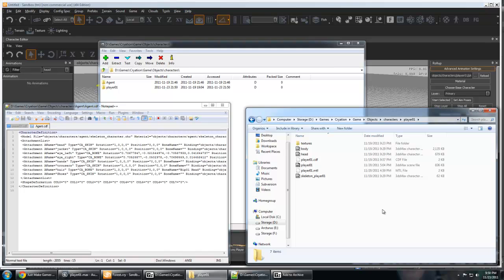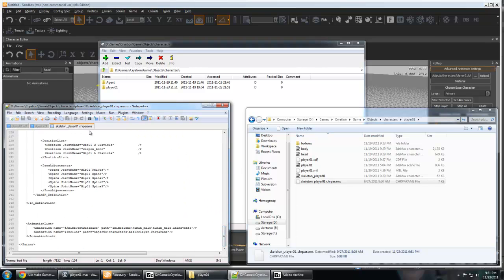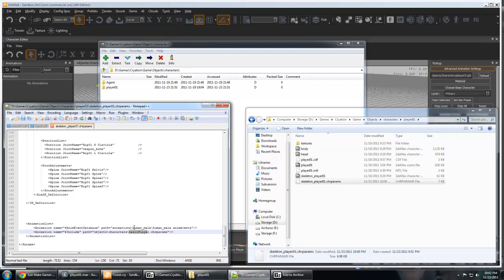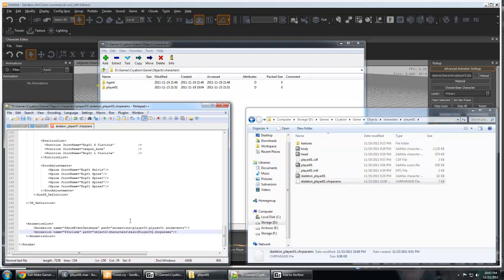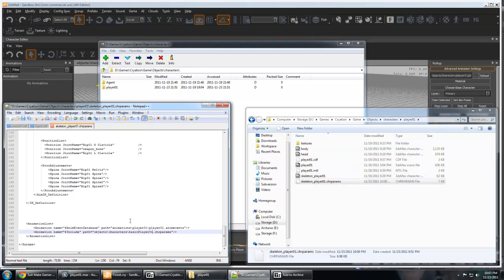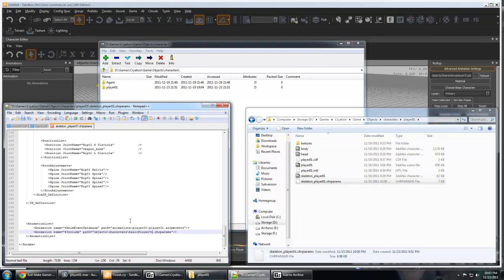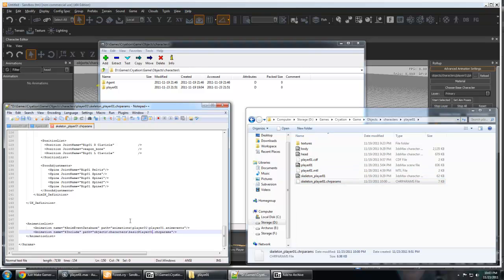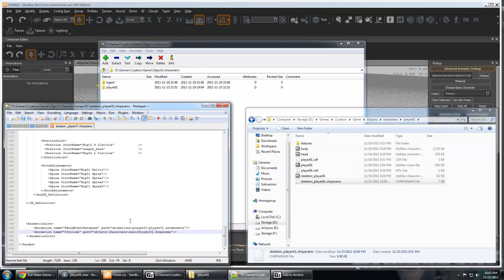CryEngine 3 Custom Character, Rig, and Animation Part 3